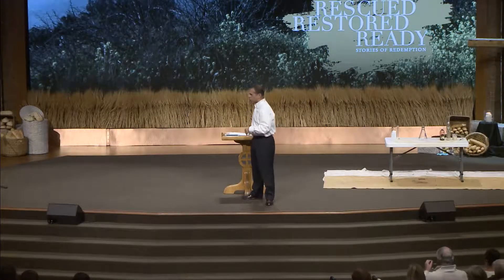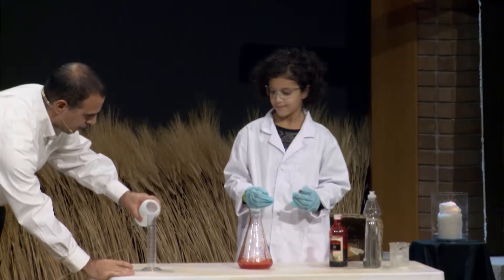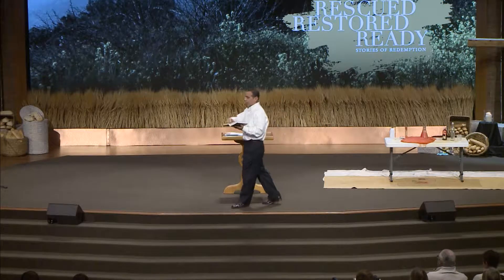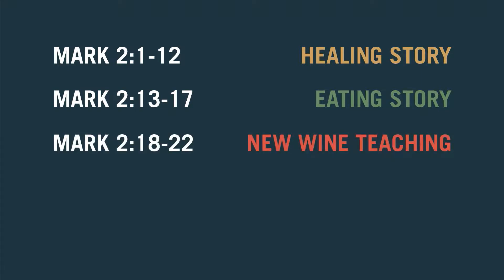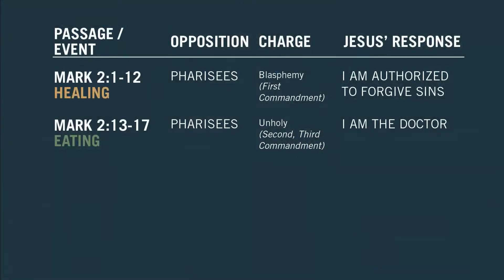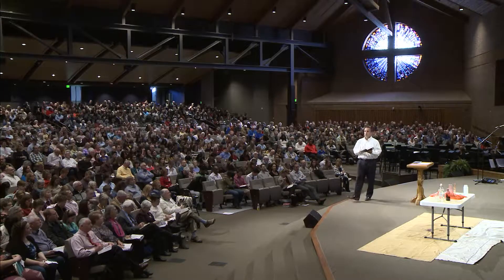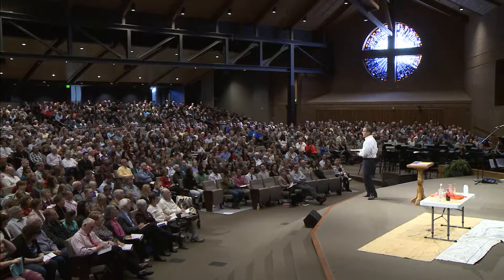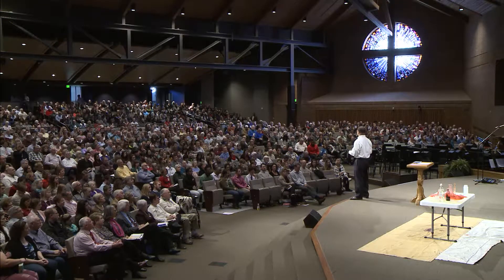Rescued, Restored, Ready | The Person of Jesus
Jesus often spoke and taught through parables and visual illustrations. Knowing what he meant is not always as straight forward as it seems. As we look at Mark 2:18-22, Pastor Jim helps us not only see what Jesus had to say when questioned about fasting, but also the deeper meaning behind his words. Together we learn about how in Jesus we are welcoming in a good day, a glorious new day.

Speaker: Pastor Jim Samra
Passage: Mark 2:18-22
This was recorded live in Grand Rapids, MI on November 26, 2017.